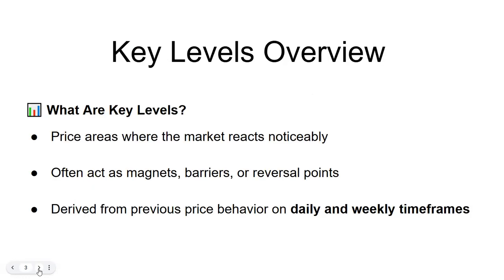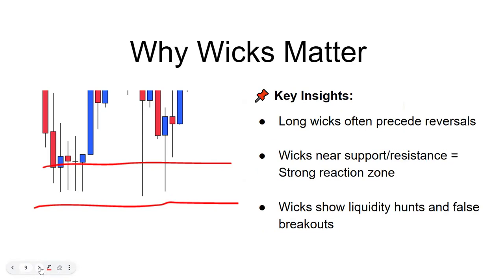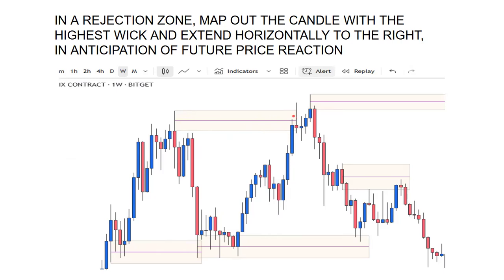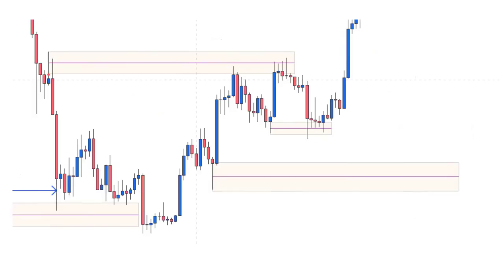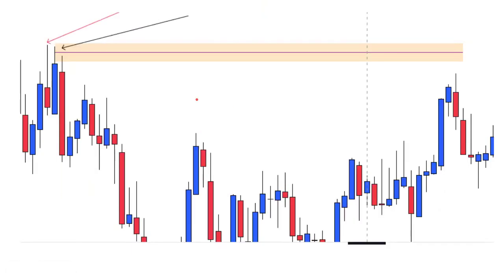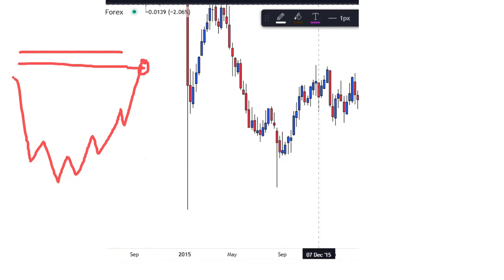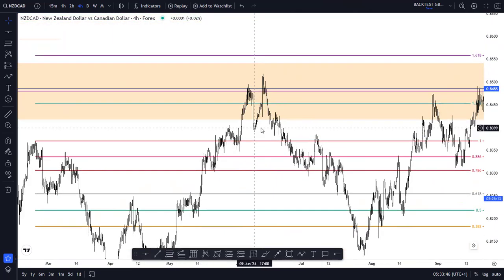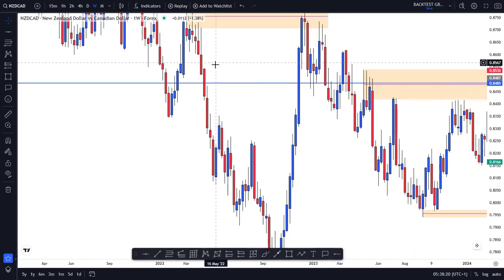Key Levels of Rejection Wick, Order Blocks and FVG explained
✨ Welcome to DGREATFX Channel✨
📈 Founder of Harmonic Smart Money Traders Blueprint (HSM)| Helping traders master the markets with precision & discipline.

💡 Combining Harmonic Patterns & Smart Money Concepts for high-probability setups
🌍 Strategies that work across all markets & time frames
💸 From losses to consistent profits—I’ve been there, and I’ll show you the way

🔥 Empowering traders to trade smarter, not harder
👉Join Live Stream Every Sunday Night for FREE Signal and market breakdown for the Week.

Grab the Advanced Forex Mastery Course.
Facebook at / digreatfx
Twitter at  / dgreatfx